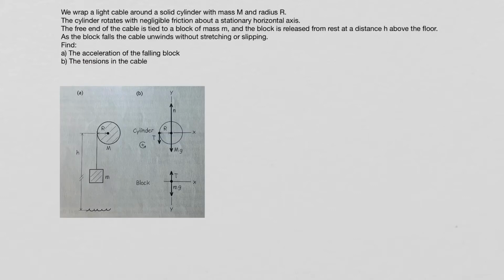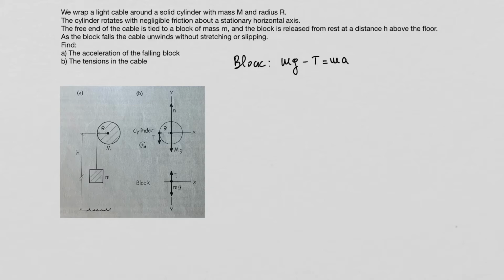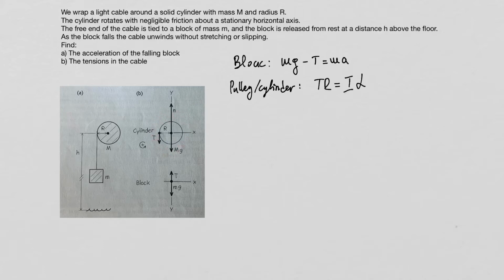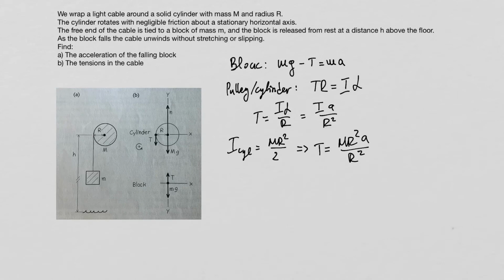An Unwinding Cable